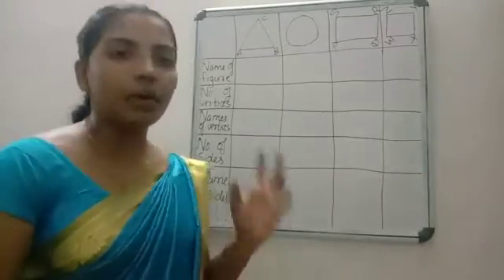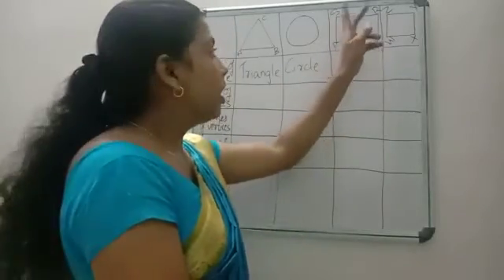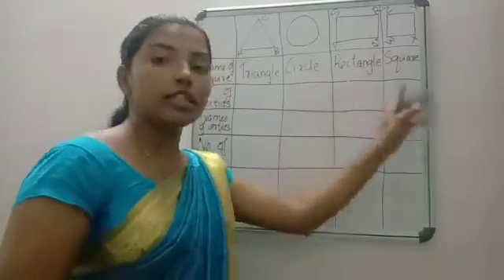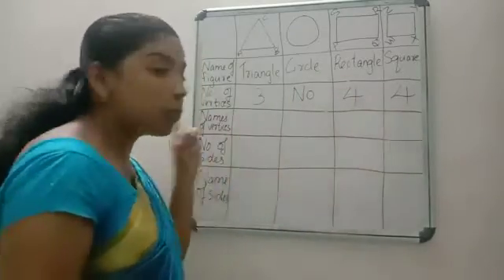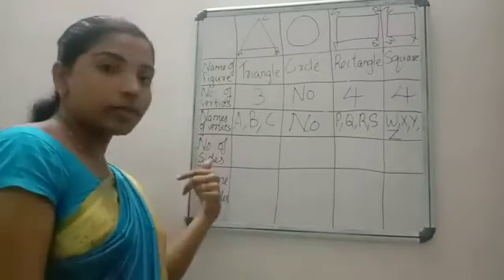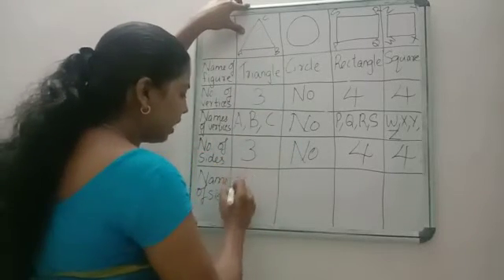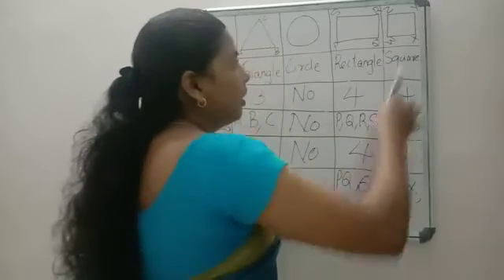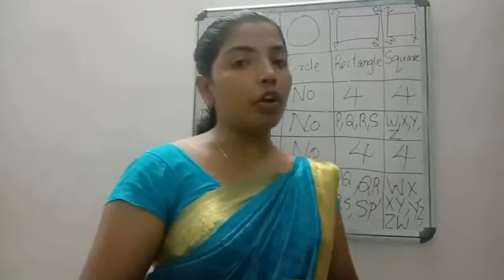Maths STD III Video 3